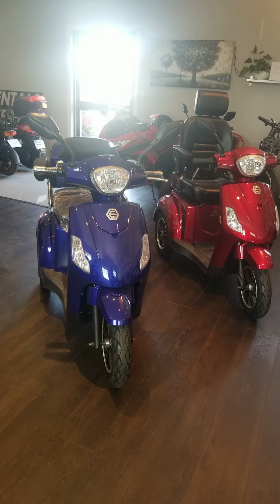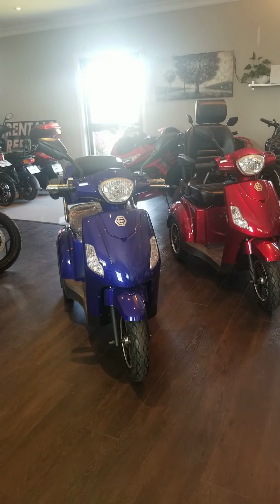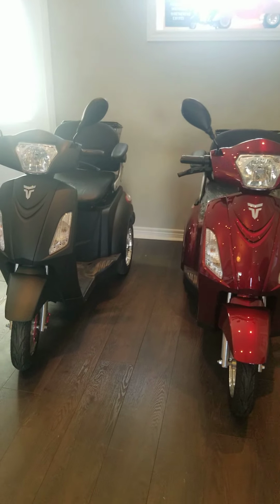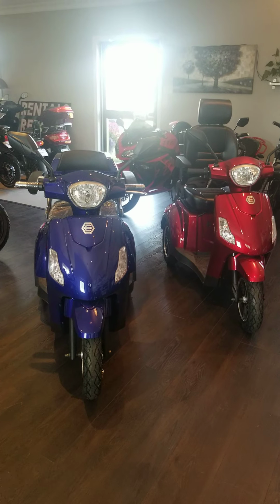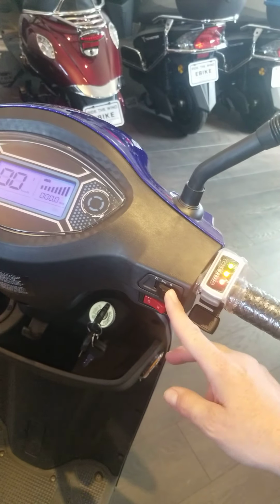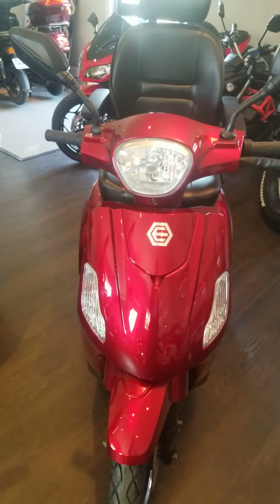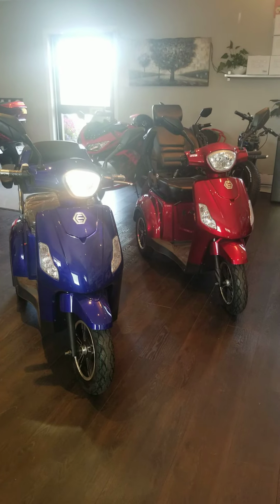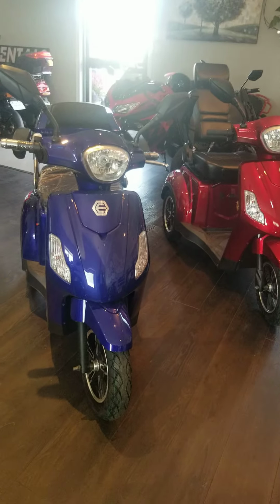Emmo and Tao Mobility All Terrain Scooters. T345 24v45ah T360 24v58ah and Freedom 60v20ah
Here's a video to go over the differences between each brand and each model.

Tao Freedom 60v20ah $2100 all in
Emmo T345 $2145
Emmo T360 $2499
plus for freight and pdi
Here are some specs on the T345.

Large Storage Space: Built-In rear cargo box + extra large storage space under the seat.

Electric Clutch: Simply one touch - convenient to switch between driving and pushing.

Throttle Kill Switch: To maximize the safety and prevent accidental start up.

Features and Specs

Color:Blue; Dark Red; Silver

Special Features:24V/45Ah Lead Acid Battery, Dual Speeds

Tire Size:10″ x 3.0″ Tubeless Tire

Gross Weight:90 kg

Dual Speed:Forward Max 8 or 15km/h; Backward 4km/h

Travel Range:Up to 55 km*

Charging Time:3 – 8 Hours

Climbing Angle:20 Degrees

Motor:DC 24V / 500W Continuous

Battery:12V/45Ah x 2 Lead Acid

Charger:AC100-120V, Smart Charger (Battery maintained while charging)

Controller:Curtis 24V90A microprocessor-based PMV system providing optimal levels of torque and power

Brake System:Electromagnetic Regenerative

Lock System:Remote alarm / Key Ignition Lock / Back Wheels Lock

Meter & Indicator:Battery Strength Indicator, Light Indicator, Speedo Meter

Lighting System:Headlight, Turning Signals, Brake Lights, Tail Lights, Indicator Light

Storage:Front Glove Box; Under-Seat Storage; Rear Bag

Dimension (LxWxH):152 x 76 x 122 (cm)

We, well, mostly me and my face, love doing these Videos and We love to help. But. we also WANT YOUR BUSINESS! 🏍🏍🏍🏍🏍

🗺Showroom located: 19103 Highway 48 Mount Albert, East Gwillimbury On L0G1M0

*Please note that pricing changes often, so refer to our website for updated*